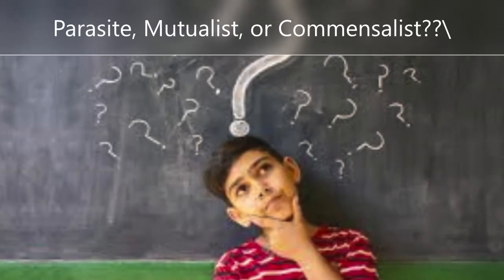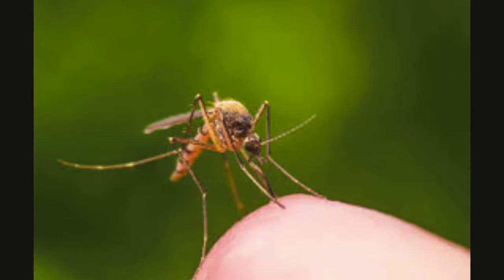How to classify if the Klyntar was a nonfiction organism?